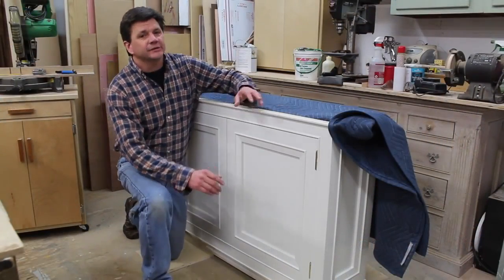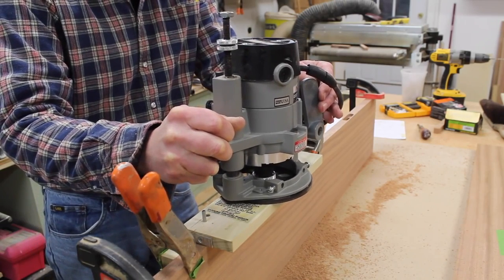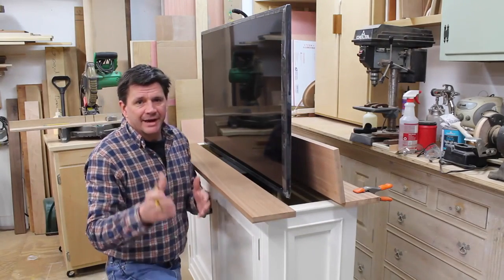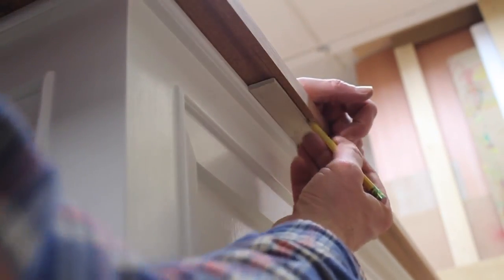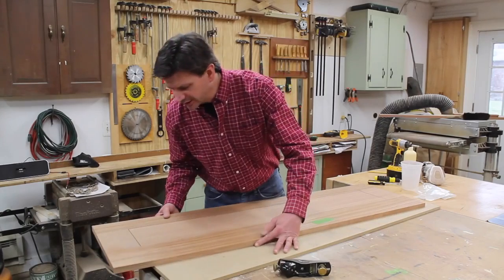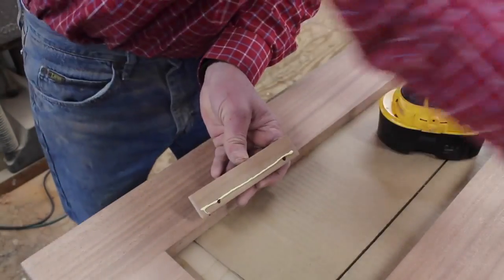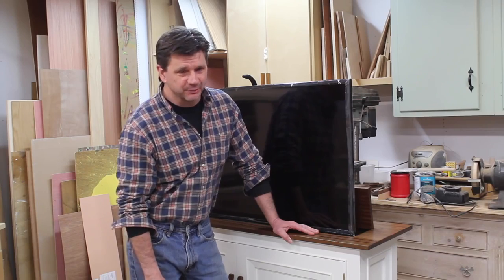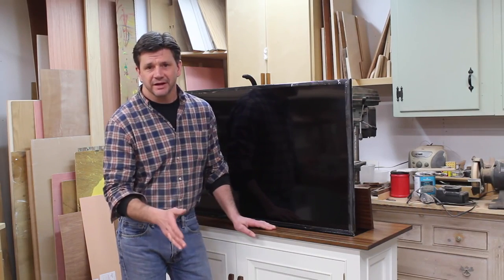How its Made TV Lift Cabinet Part 2